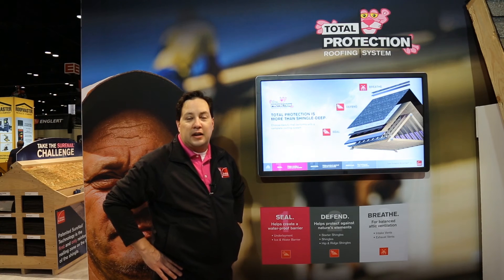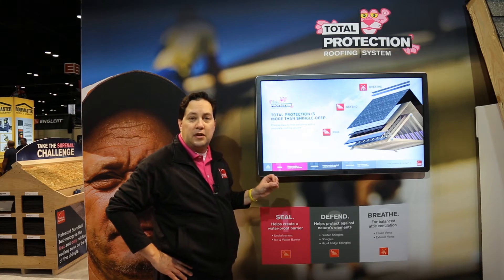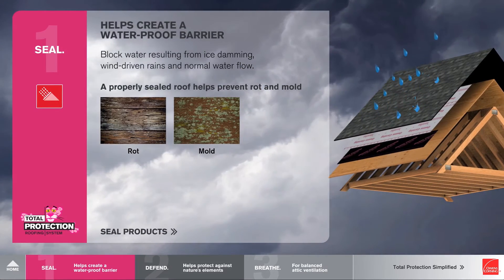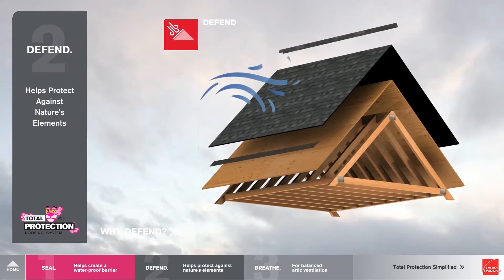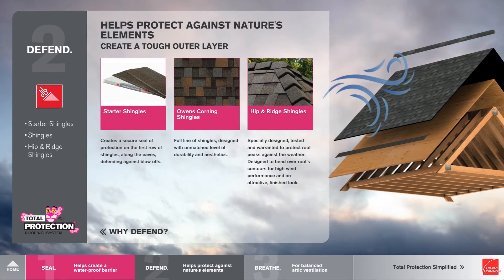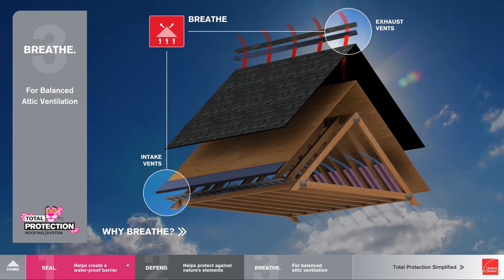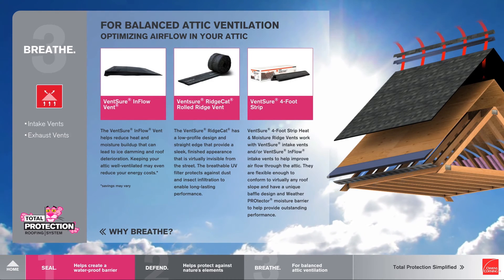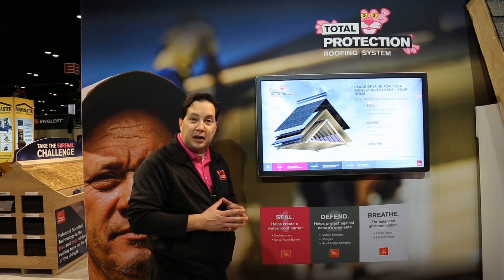IRE 2016: Total Protection Roofing System®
Carl B. explains Owens Corning's Total Protection Roofing System® at IRE 2016 in Orlando, FL. The Owens Corning Total Protection Roofing System® is an integrated system of components and layers designed to help perform in three critical areas - seal, defend, and breathe.